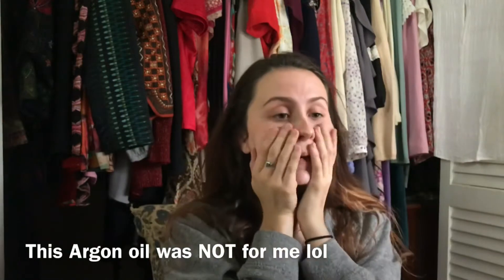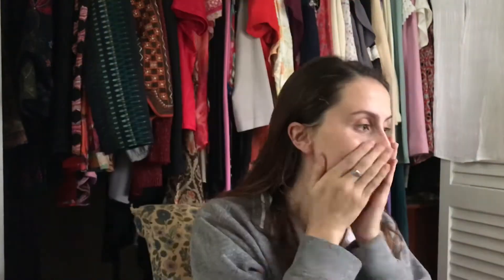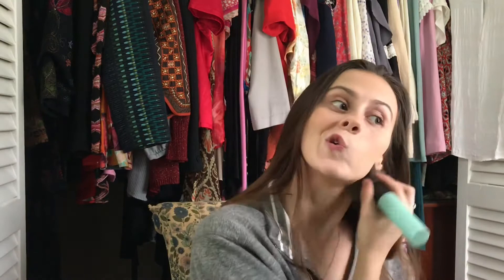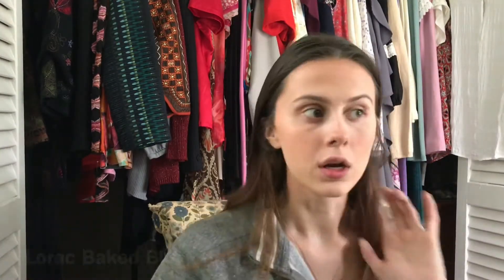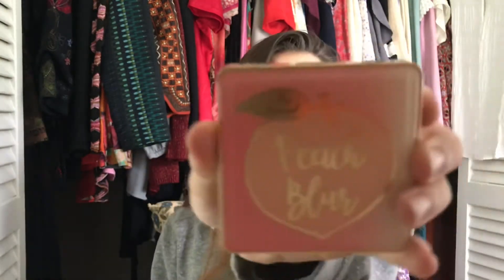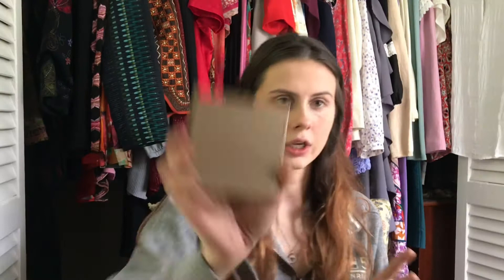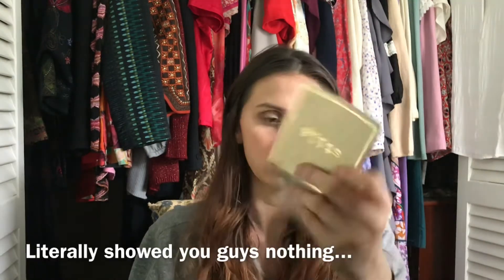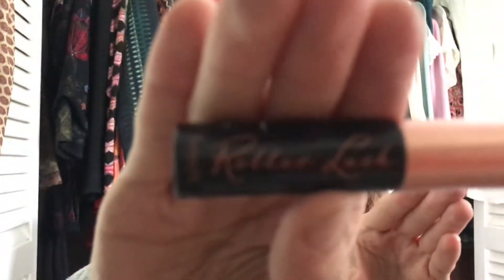Full Face with my Mom’s Makeup (CHALLENGING)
Hello y’all! I hope everyone is doing amazingly!
I also hope you enjoyed this silly video!
I wanted to do another makeup video on my channel but also wanted to do something out of the norm for me so HUGE shoutout to my Momma. You’re the reason I had good content this week, love you. 😘
I’m happy to say I’m much more motivated to be consistently uploading!!! 🎉
With that said, if you’re reading this, I would LOVE for you to drop a video you’d like to see down in the comments section. 💛💛

🎶MUSIC |MM| -4get
Check out his insta @mortalmirror
  And sound cloud Mortal Mirror